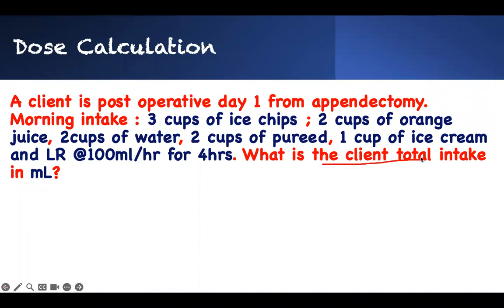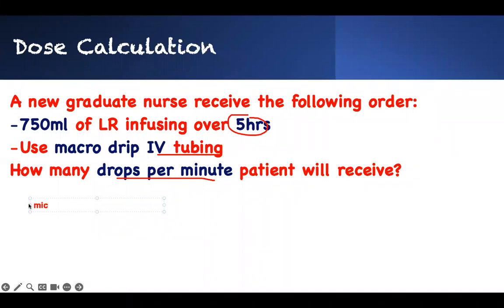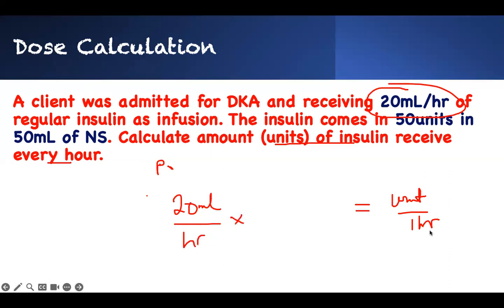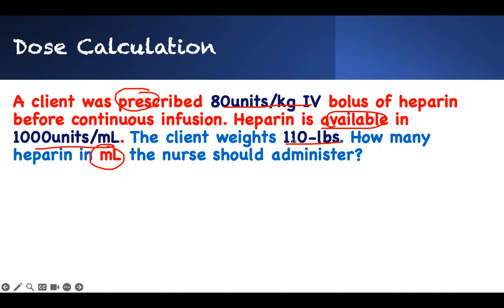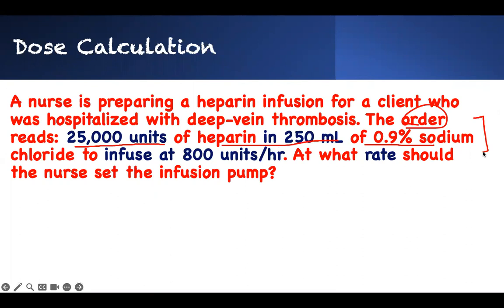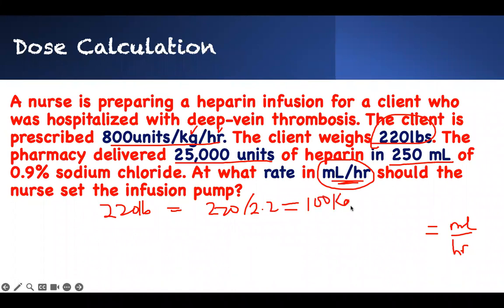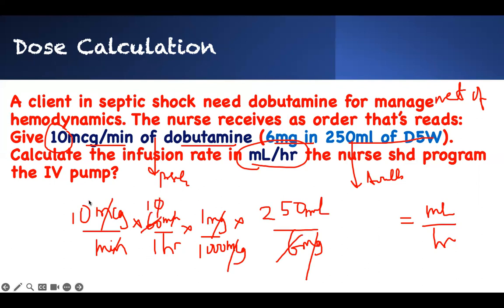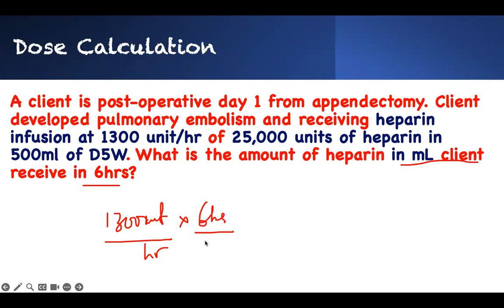10 NCLEX Dosage Calculation: Insulin, Heparin, Pediatric & IV Drips Med Math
Master most tested NCLEX dosage calculation problems in this comprehensive review. We break down 10 high-yield practice questions, covering everything from Insulin and Heparin drips to Pediatric weight-based math using dimensional analysis for nursing. This pharmacology math practice questions has detailed answers and rationales made for nursing exam prep and master safe medication administration for nurses and nclex review.

🔥 Q1. The answer is 1960mL - the addition was wrong. 🔥

🎯 Perfect for:
- NCLEX-RN, NCLEX-PN, NEXT GEN NCLEX (NGN)
- ATI testing
- HESI exit
- Nursing school clinical
- NCLEX Med math
- Pharmacology for nursing students

📚 Topics Covered: NCLEX Dosage calculation & Med Math
Dosage calculation formulas
Drip rate & drop factor math
Unit conversions
Common NCLEX pharmacology med math questions
Tips to avoid medication calculation mistakes on the NCLEX
Step-by-step nursing math
Total intake and output over 24-hrs
insulin grip/minute
Heparin drip dose
Weight-based dosage calculations
Pediatric review and dose math
Safe medication administration for nurses and nclex review

⏱️ TIMESTAMPS:
00:00 Introduction
00:18 Intake/Output Calculation (Cup to mL)
04:39 IV Drip Rate: Macrodrip (gtt/min)
08:56 Insulin Infusion: mL/hr to Units/hr
11:40 IV Microdrip Calculation (gtt/mL)
13:53 Heparin Bolus: Weight-Based Calculation
17:10 Pediatric Dosage calculations: Acetaminophen (mg/kg)
19:13 Heparin Infusion Rate (mL/hr)
23:09 Heparin dosage calculations (mL/hr) - infusion pump
26:57 Dimensional analysis nursing - critical care drugs
29:58 Heparin dosage calculations for nursing students
34:48  NCLEX practice test - recap

Zoom Weekly NCLEX  Review
Every Saturdays @Meeting 3:00-4 pm
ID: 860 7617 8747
Passcode: 913461